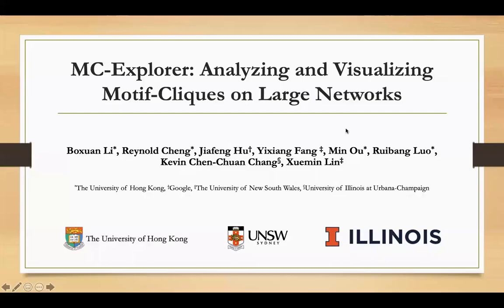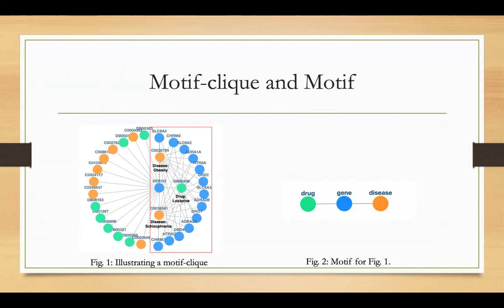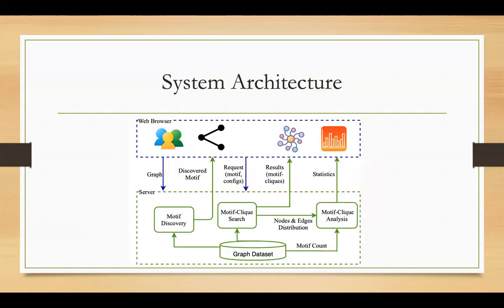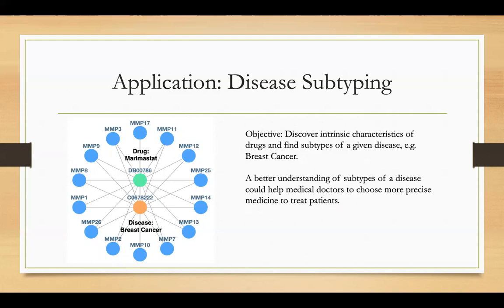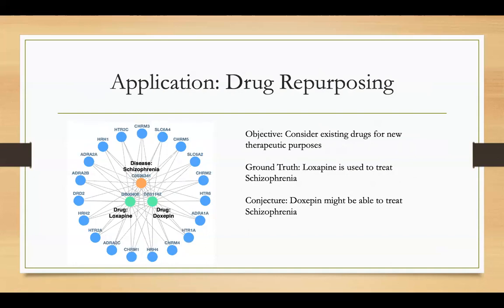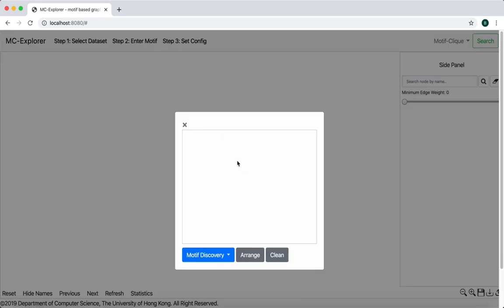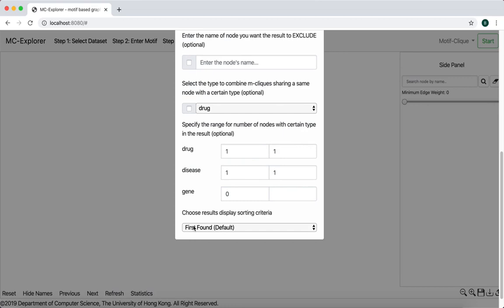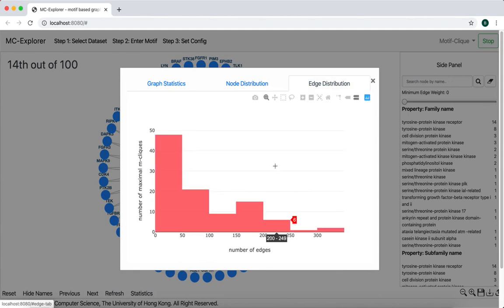MC-Explorer: Analyzing and Visualizing Motif-Cliques on Large Networks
0:00:00 [Talk: MC-Explorer: Analyzing and Visualizing Motif-Cliques on Large Networks]
0:00:09 Agenda
0:00:30 Labelled Information Networks
0:01:04 Motif-clique and Motif
0:02:12 User Interface
0:02:56 System Architecture
0:04:19 Application: Disease Subtyping
0:05:19 Application: Drug Mechanism Investigation
0:06:01 Application: Drug Repurposive
0:06:42 Demo